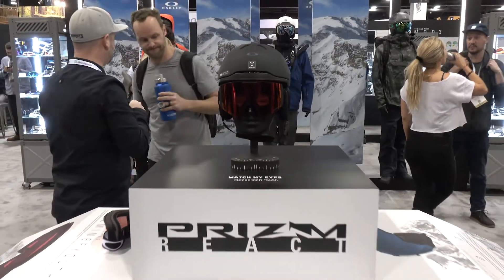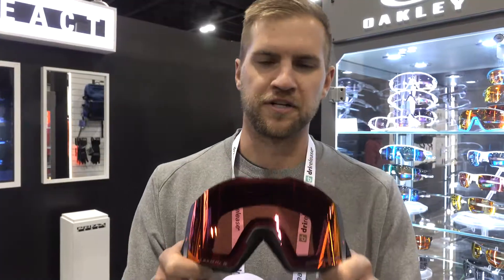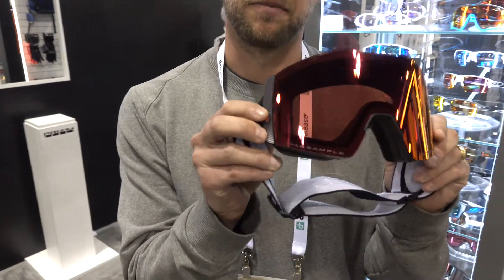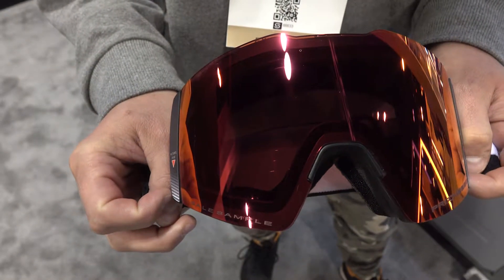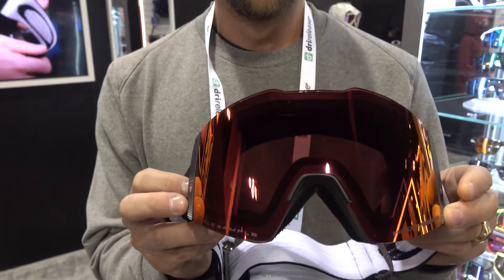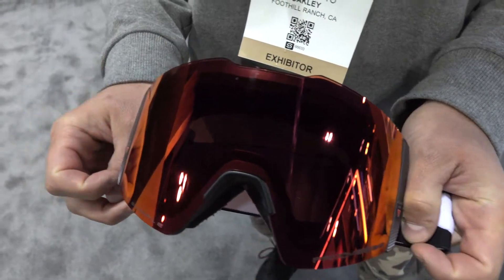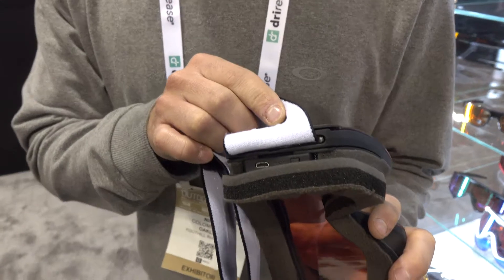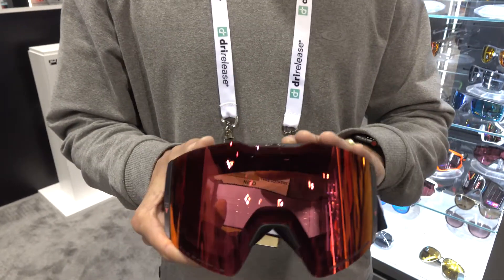2018 Outdoor Retailer - Oakley PRIZM React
Jump right in with us for a sneak peek of what it takes for our team to scope out the best outdoor gear brands in the industry season after season! As we zoom through Outdoor Retailer + Snow Show 2018 in Denver, Colorado you'll see just a handful of our favorite brands we work with like Oakley.

Sun & Ski is a leading outdoor retailer specializing in equipment, apparel, footwear and accessories to enhance our customers’ active lifestyles. The company operates 33 stores across 13 states and offers online sales Our core stores feature a broad selection of products for year-round outdoor lifestyle activities including ski, bike, board, run, swim and surf, while our Northeast stores sell ski and snowboard equipment and apparel in the winter and outdoor lifestyle furniture in the summer. Our commitment to providing exceptional service, unparalleled expertise and the highest quality products is the cornerstone of our unique approach and our 100% Price & Performance Guarantee. We feature top brands including The North Face, Patagonia, Burton, Salomon, Sorel, GoPro, Yeti and Orbea complemented by expert advice to ensure our customers’ adventures are enjoyable and memorable.